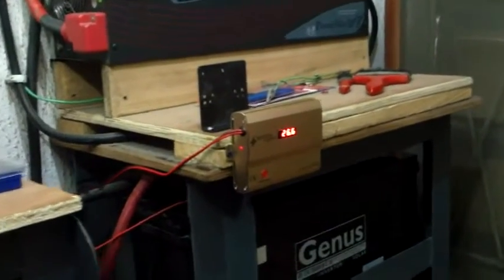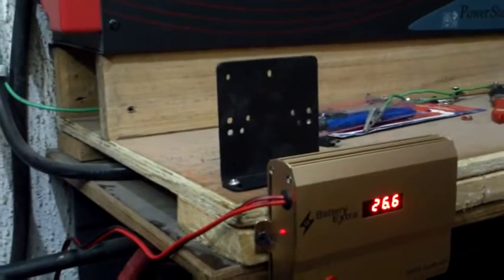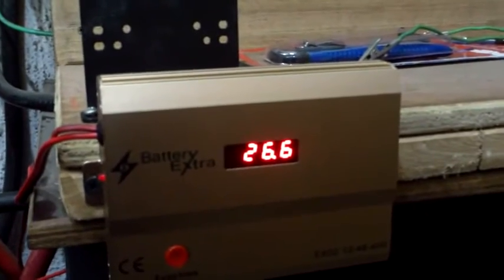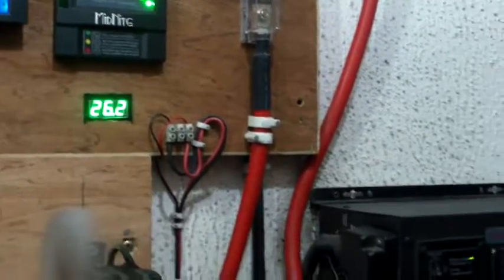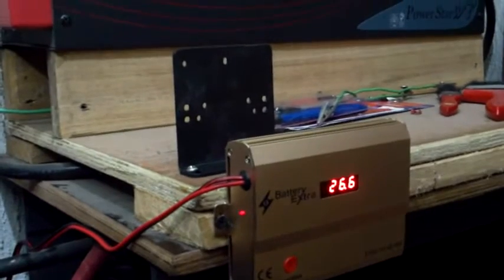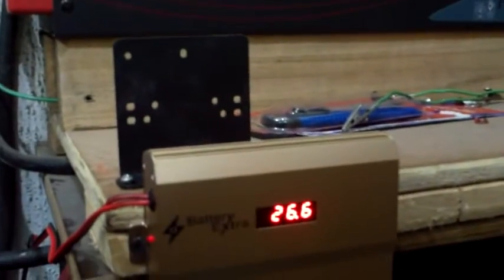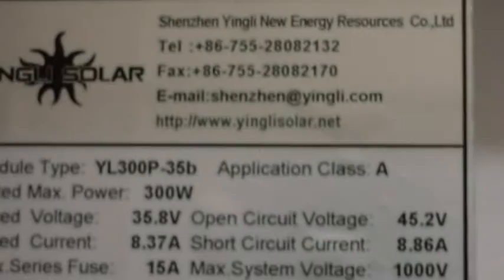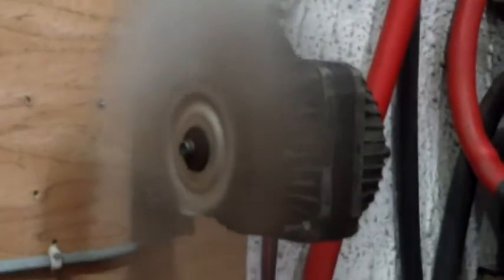Battery Extra desulphator EXTRA EX02 12-48-400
Installation of new Battery EXTRA EX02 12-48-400 desulphator.
Product was purchased from Sakura UK